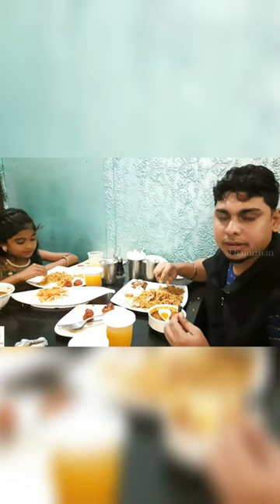Kaaba Grill Palace Part-2